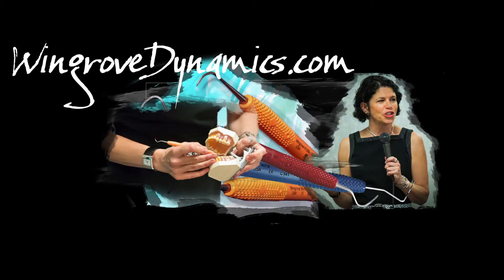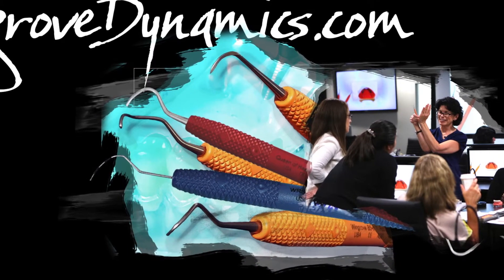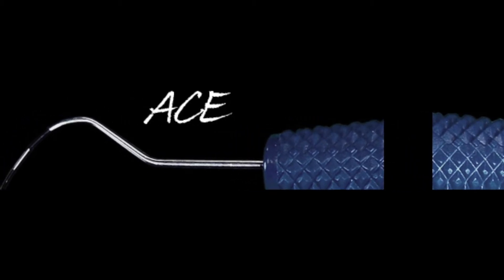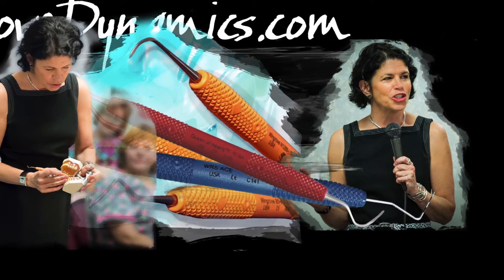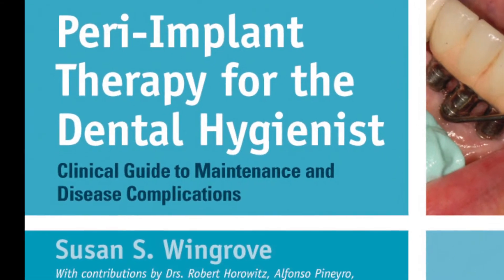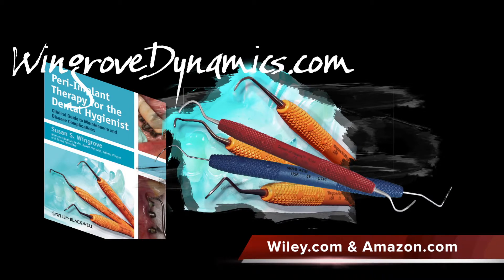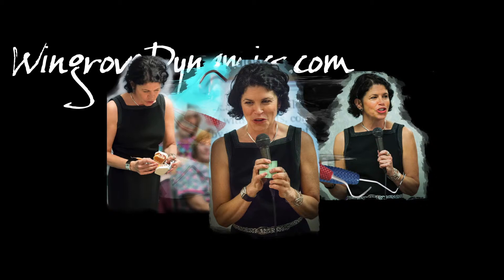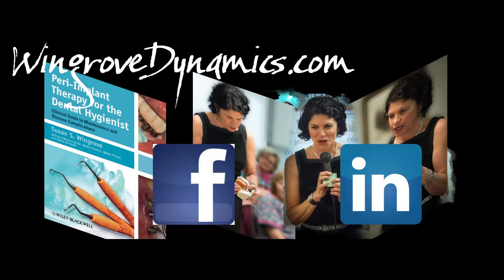Wingrove Dynamics 3BI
This video is about Wingrove Dynamics